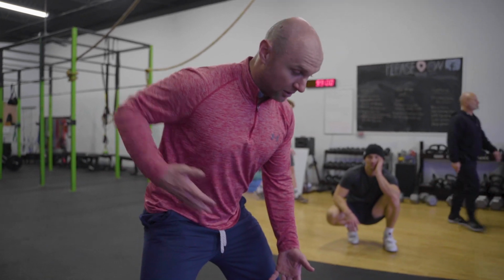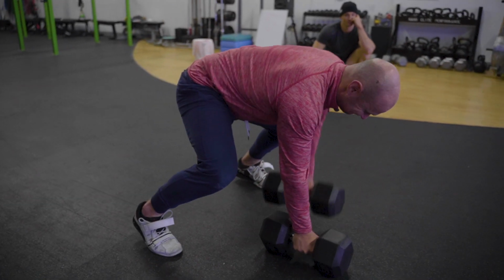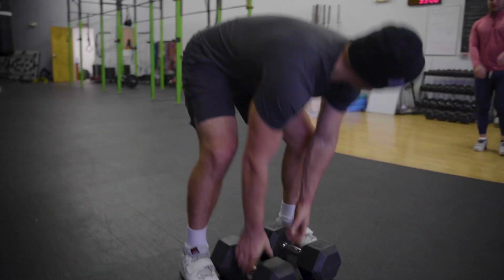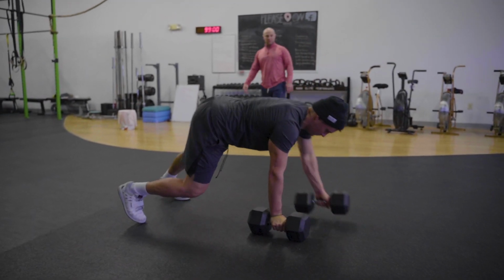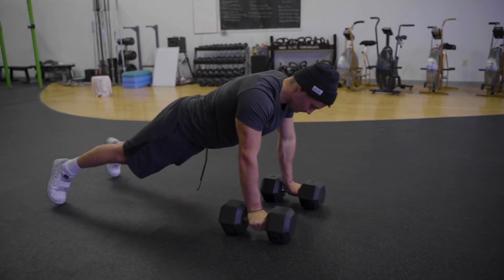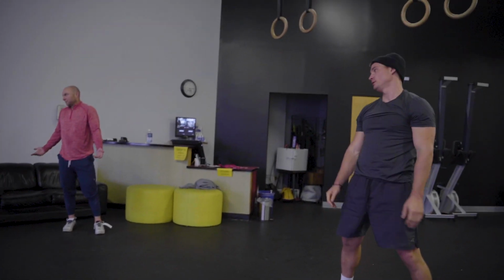Build a Stronger Back and Functional Core - Do This - Varner Rows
Major benefits of incorporating Varner Rows into your training:

1. High rep upper back training in a horizontal plane.
2. Core training specific to anti- rotation which is commonly trained as a renegade row.
3. Core training specific to anti-extension which is commonly trained through planks.
4. Locomotion, or movement, while lifting weights in different planes, forces the body to build stability and coordination at multiple angles.
5. Add them all together and you get "Varner Rows" and the definition of functional movement becomes very obvious.

I love them as a finisher to end heavy days of upper body pulling. The weights are not too heavy and I can combine multiple training modalities in to one beautiful movement.

Grab the 50's, 10 septs out, 10 steps back, and watch your body grow.